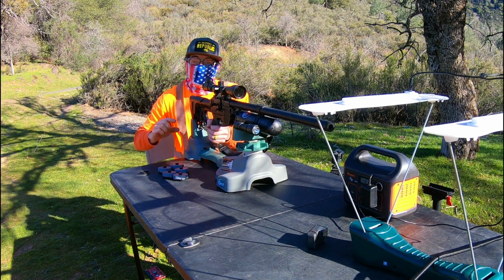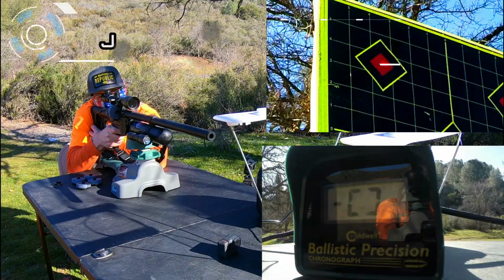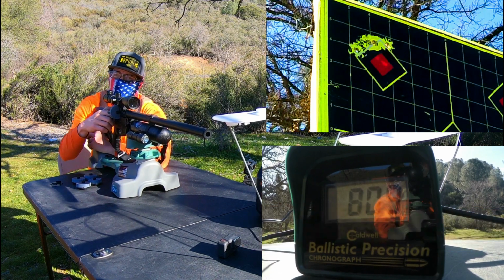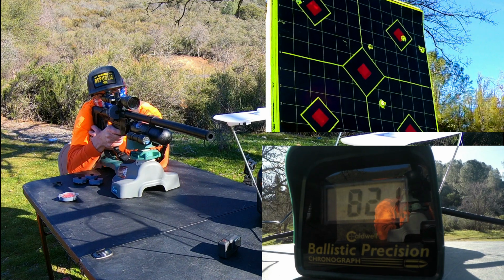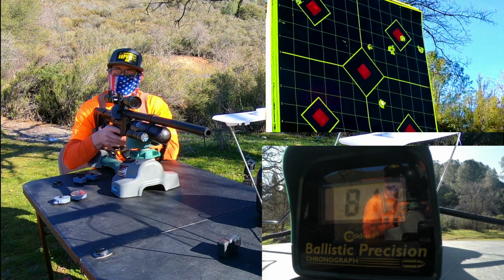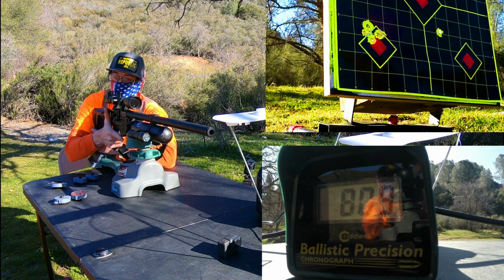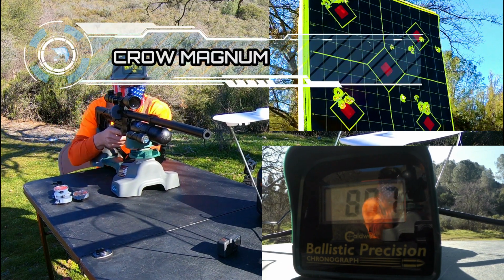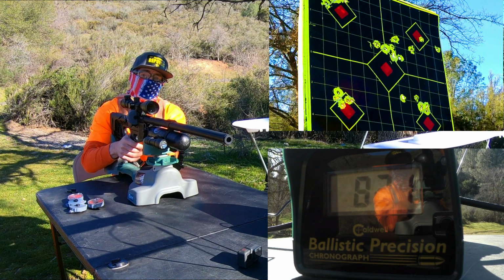(HATSAN BLITZ .25) HOLLOW POINT PCP AIRGUN PELLET MEGA TEST! WHAT IS BEST FOR HUNTING IN THE BLITZ?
What is up guys Macabespeed comin at ya! Welcome back to the channel, today we have a great upload for you guys! Today we take a solid look at what the best hollow point pellet might be accuracy and energy wise in the HATSAN BLITZ .25! CRAZY RESULTS!